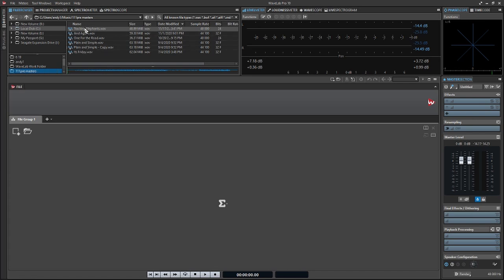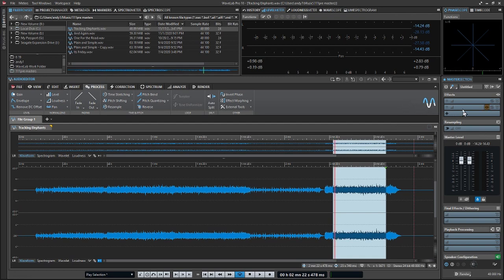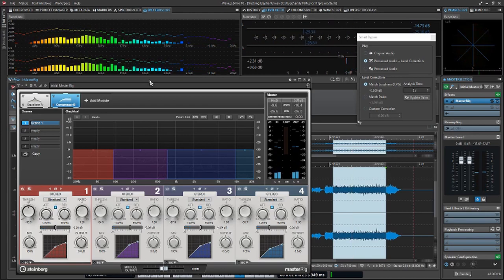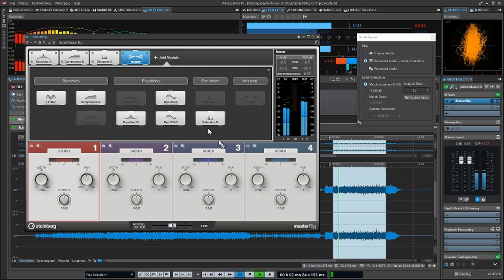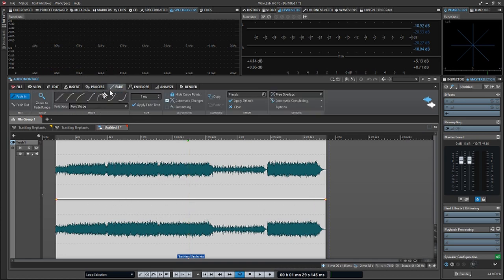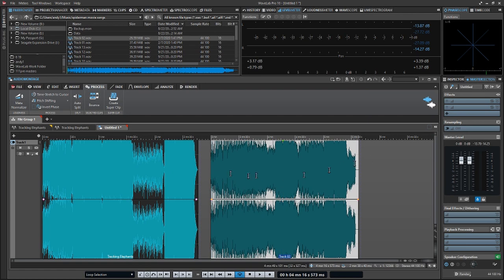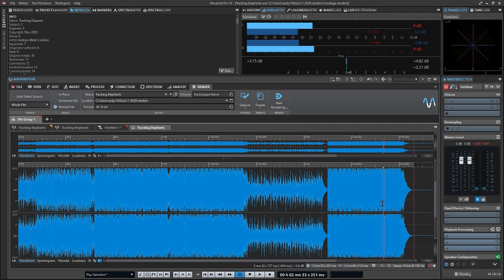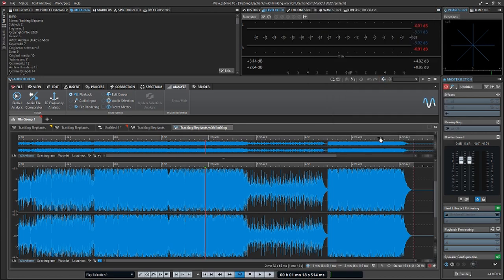Mastering My Song For Loudness Song Tracking Elephants Using The Master Rig and Wavelab Pro 10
Stop Wasting Time ! for quick and easy access to all the content on this channel. It will save you hours of referencing and cross referencing time when you are trying to find the answers to problems you are facing from the manuals.
Constantly Updated and Free to Use….

Welcome to another installment of Mastering My Songs Using "The Master Rig" In Wavelab 10 Pro: In this video I'm going to share my methods to get my songs up to commercial loudness standards without changing the character of my original mix and production.  You can check out the finished song

And you can check out some of my other music on Spotify